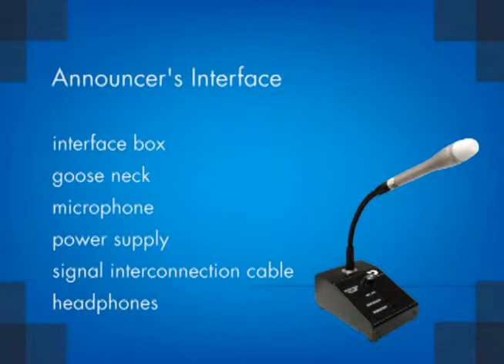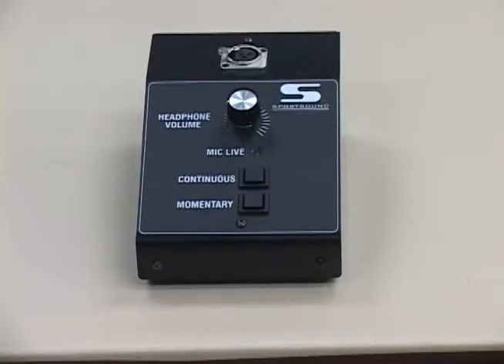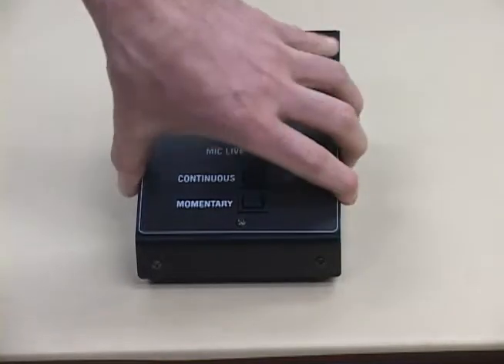Tutorial: Standard Rack and Announcer's Console Control System - Announcer's Interface Gen I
Part 5 of 8 and 4 of 5 - Announcer's Interface

​This tutorial demonstrates how to set up and operate the Standard Announcer's Rack and the Announcer's Console  audio control system. This control system can be used with Daktronics Audio Sportsound 500HD, 1500HD, 2000HD sound systems.